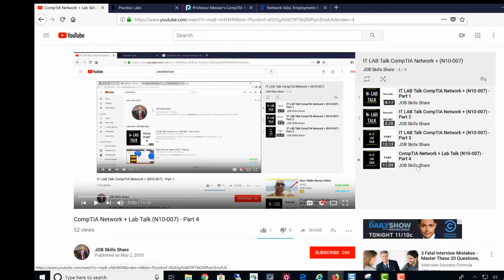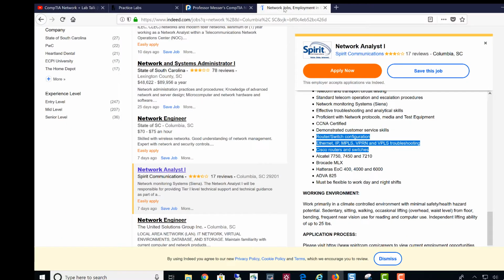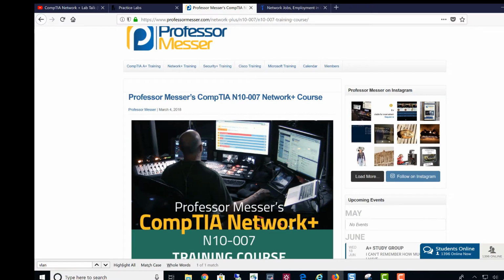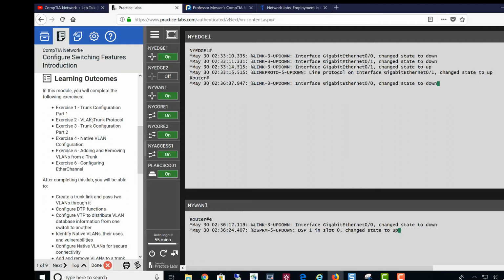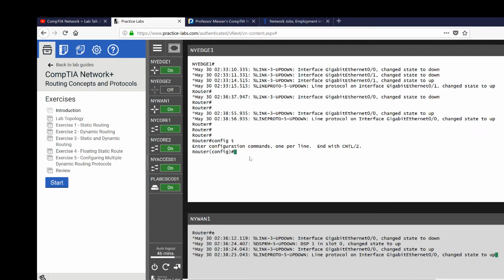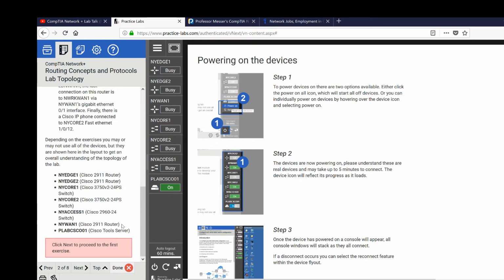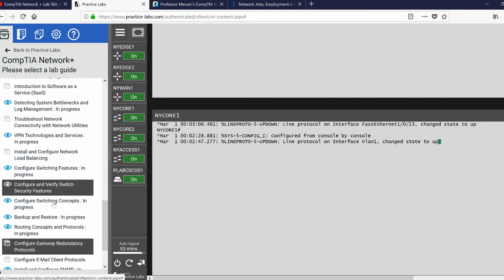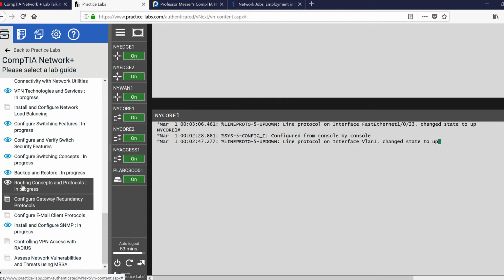IT LAB Talk CompTIA Network + (N10-007) - Part 5